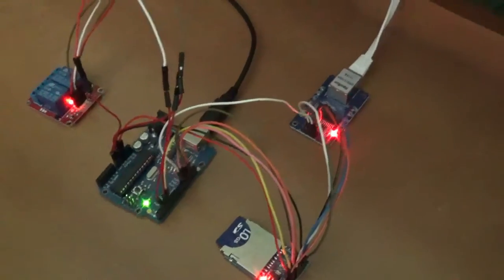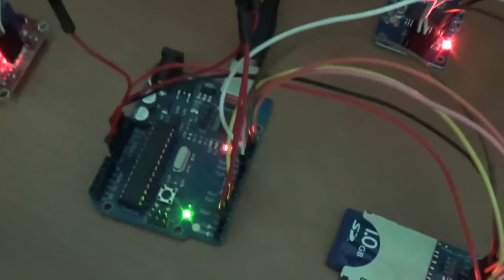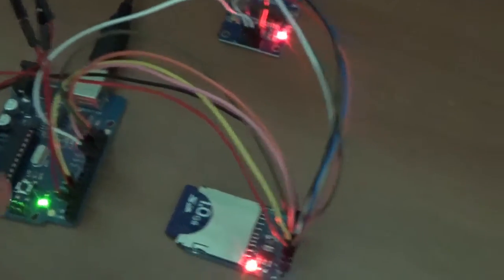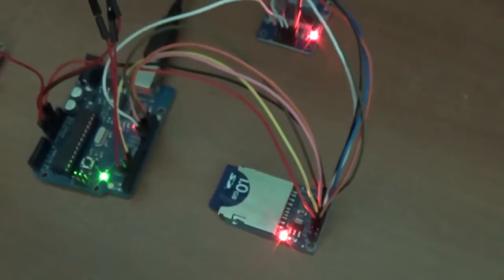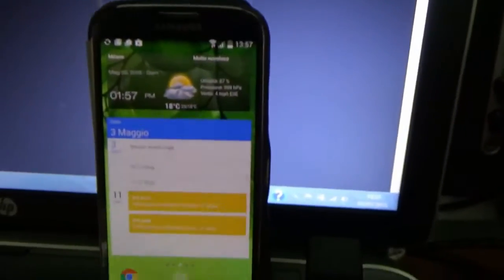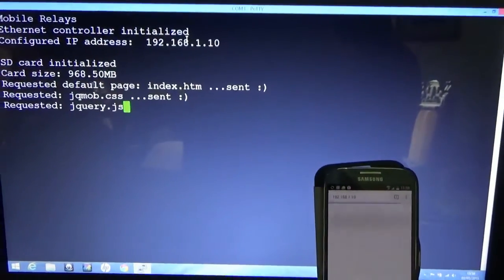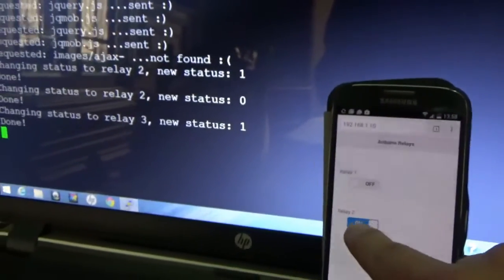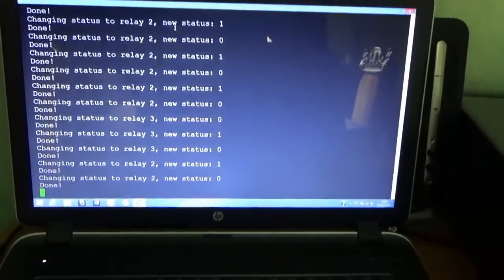MobileRelays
How to toggle relays with your smartphone using Arduino and an ethernet shield

Come attivare dei relay dal vostro smartphone grazie ad Arduino e ad uno shield ethernet